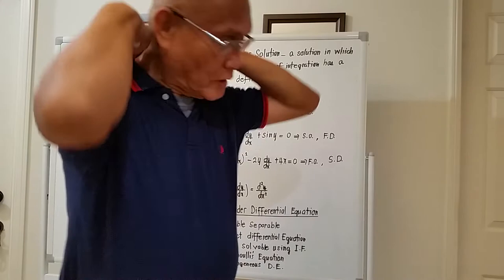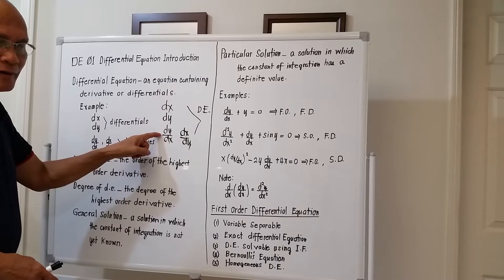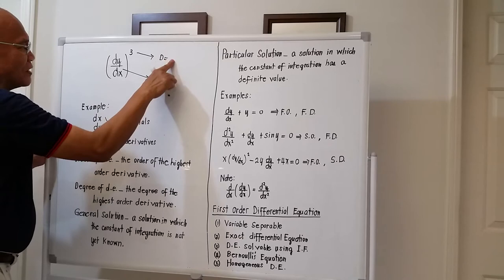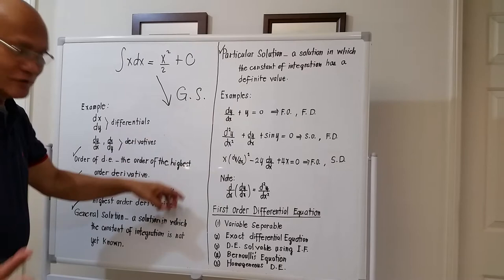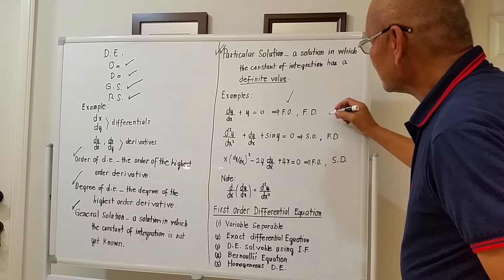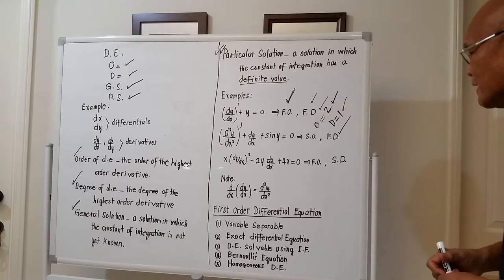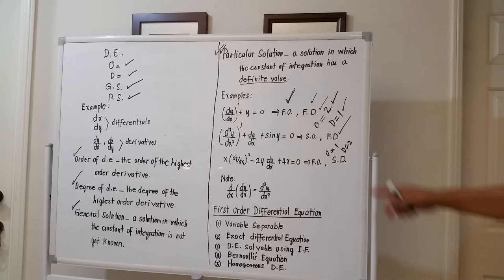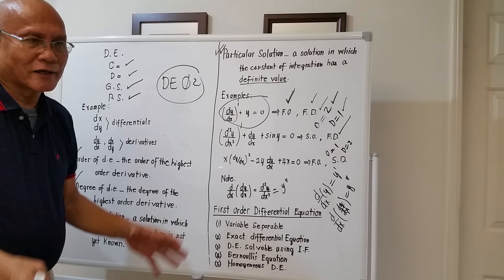DE 01 Differential Equations _ Introduction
Definition of terms in differential equations.